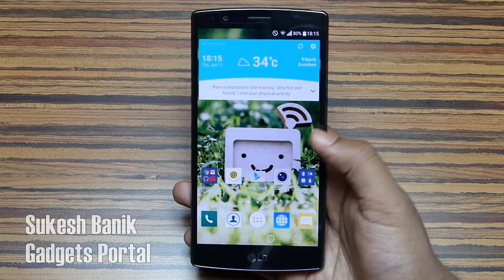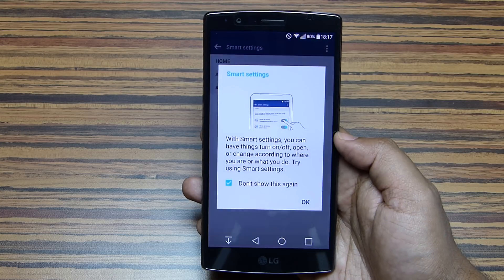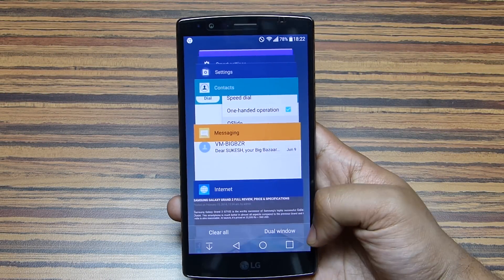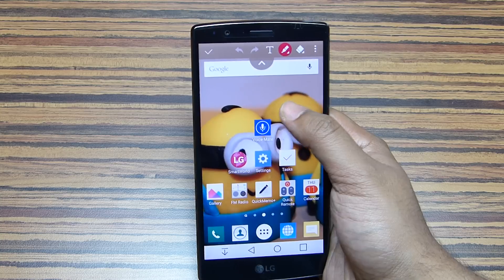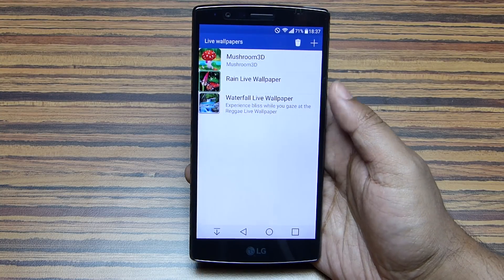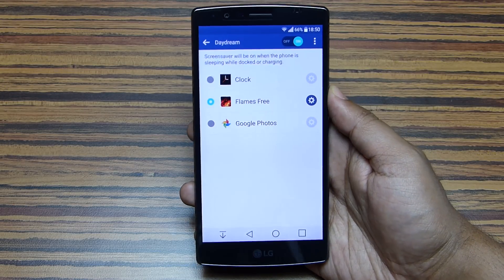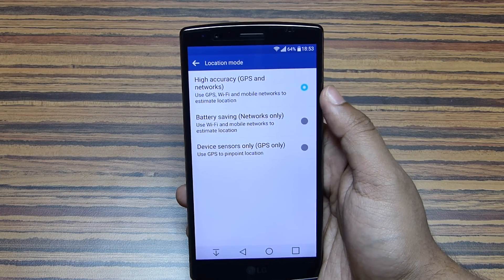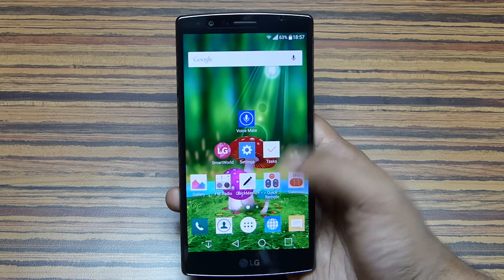#02 LG G4 TIPS & TRICKS, unique SOFTWARE Features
What's so special about the new LG G4? Well, the LG G4 is a unique smartphone with quite interesting and innovative hardware and software features that are not gimmicky but actually useful in day to day life. This is the 2nd episode of the advanced Tips & Tricks tutorial series and as usual, it's packed with hidden software tweaks. Enjoy!

LG G4 Short specs:
5.5" QuadHD quantum IPS curved display, 16MP rear + 8 MP front cameras, UHD recording, Android 5.1 [Lollipop], Dual-core 1.82 GHz Cortex-A57 & quad-core 1.44 GHz Cortex-A53 CPU & Adreno 418 GPU, 3GB RAM, 32GB Storage, 3000 mAh battery, LG Optimus UX UI